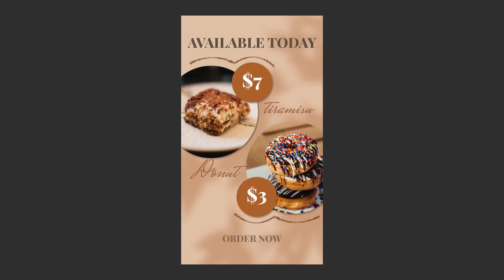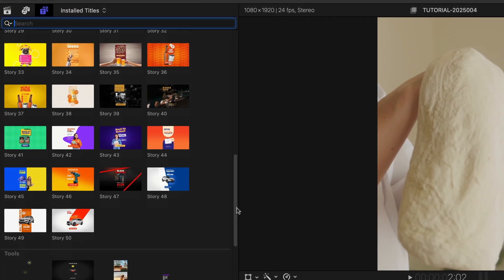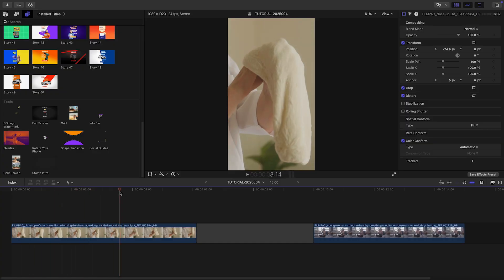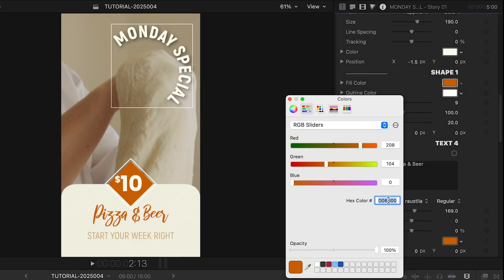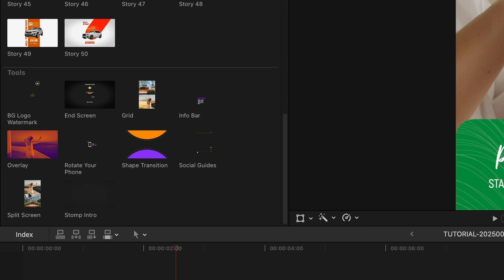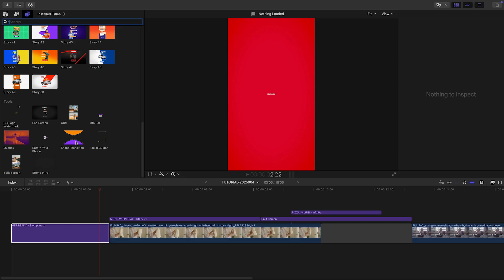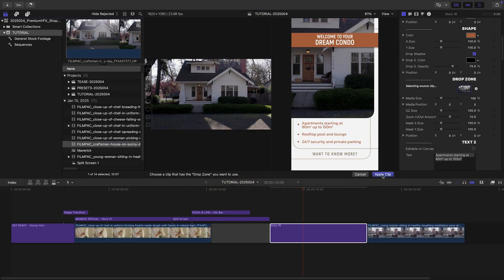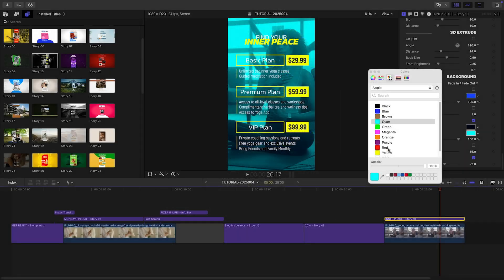First Look at Shop Stories for Final Cut Pro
Create professional vertical videos for your clients with Shop Stories for Final Cut Pro.

This plugin includes 50 customizable templates and 10 powerful tools designed for a variety of industries.

Use overlays, split screens, and transitions to build dynamic timelines effortlessly.

Shop Stories streamlines your workflow, helping you create polished, eye-catching social media content in minutes.

Perfect for video editors looking to elevate their projects and impress clients.

CHAPTERS:

00:00 Intro
00:15 Final Cut Pro Tutorial
00:35 Some Preset Examples
03:27 Final Examples
03:55 How to Download
04:02 Learn More!